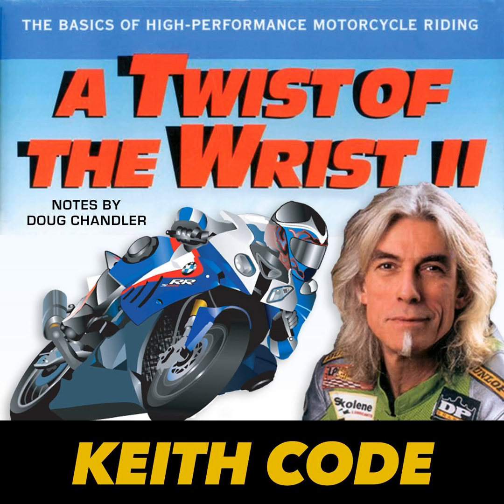Be Suspicious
Be Suspicious · Keith Code

A Twist of the Wrist II